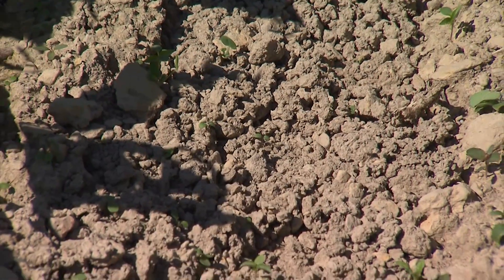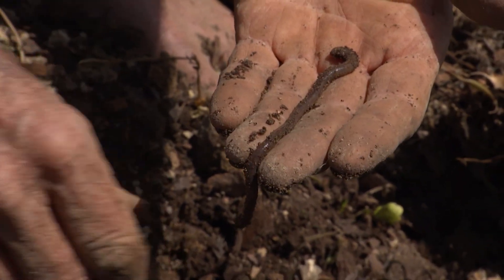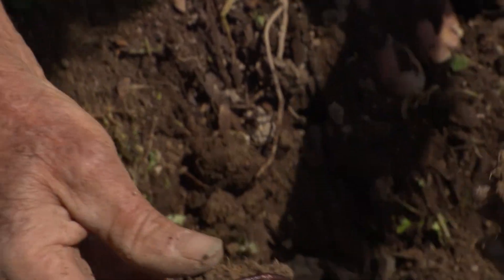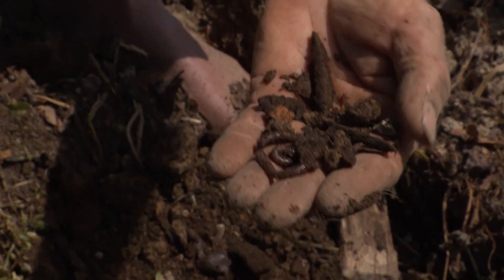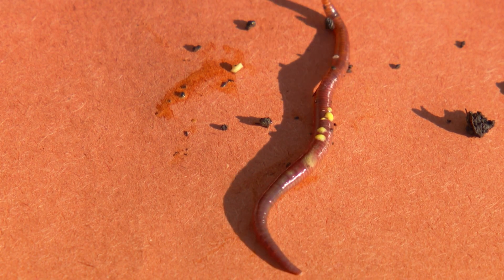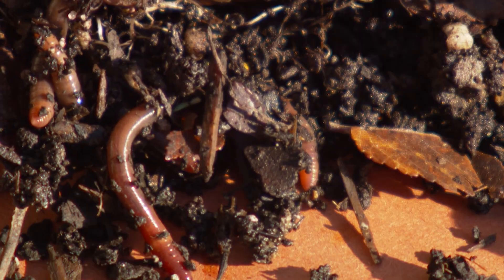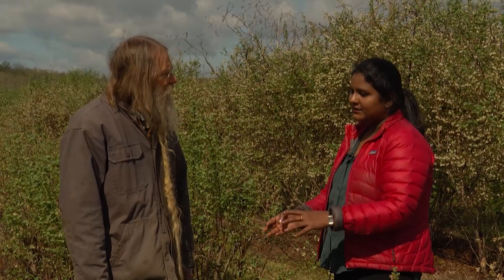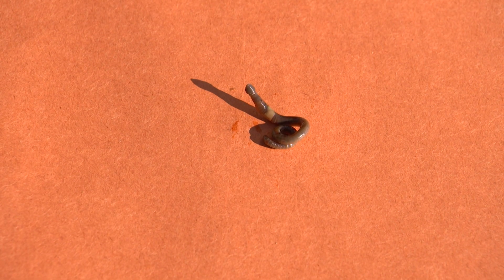Earthworms: The Good and the Destructive | Volunteer Gardener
Host Jeff Poppen, a biodynamic farmer, uses a lot of compost. By doing that, he is rewarded with a plentiful amount of earthworms that aerate the soil and leave nutrients behind. However, not all worms are beneficial. Jeff meets up with an entomologist to learn about a destructive species known as the crazy jumping worm.